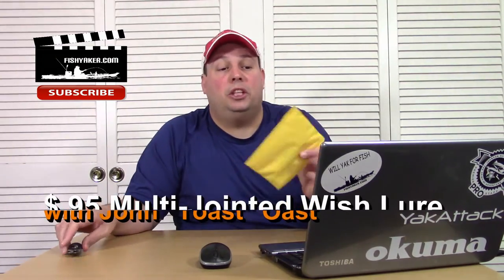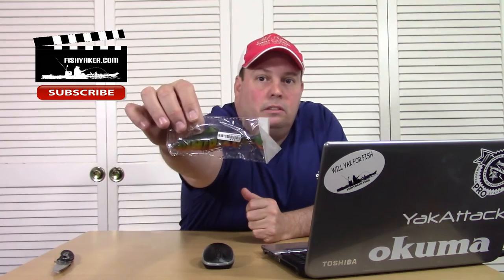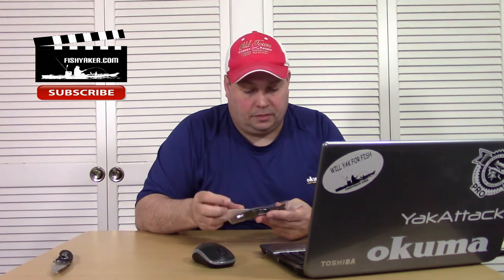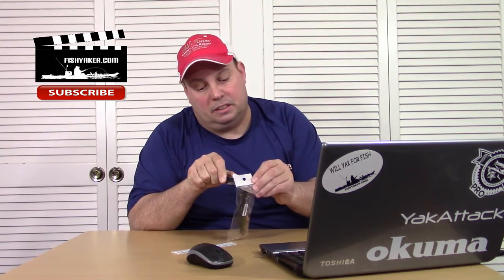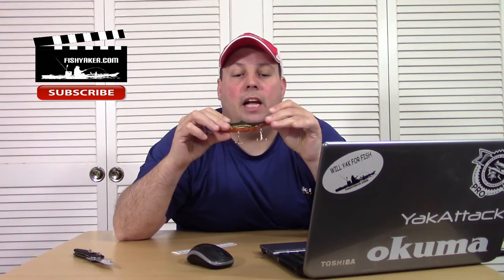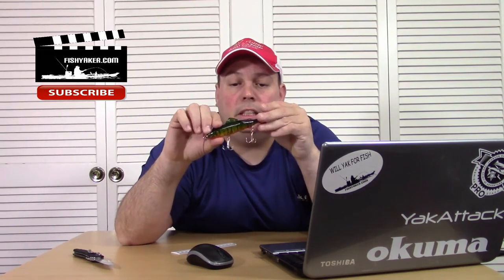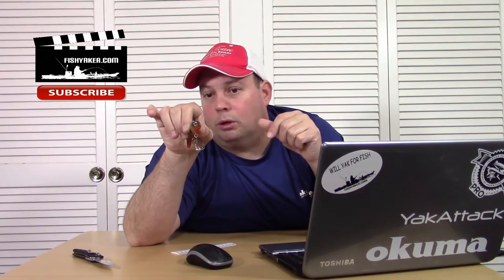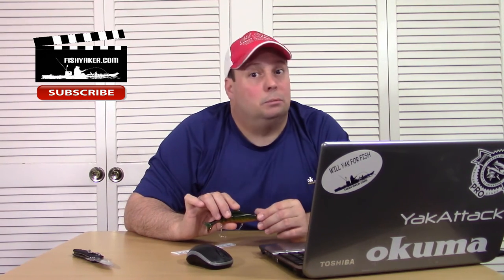$.95 Multi-Jointed Wish.com Crankbait Fishing Lure: Episode 476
John "Toast" Oast from Fishyaker.com unboxes an inexpensive Chinese Wish.com jointed fishing lure.  For more fishing and kayaking videos visit Fishyaker.com or the Fishyaker Youtube channel.

Popular Multi Jointed Fishing Lures 12.5 cm Large Swimbait